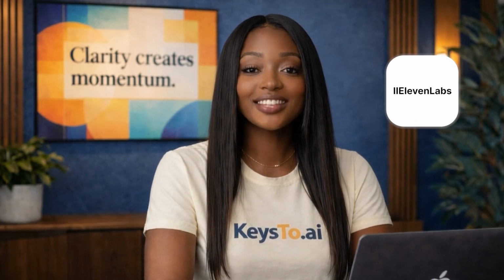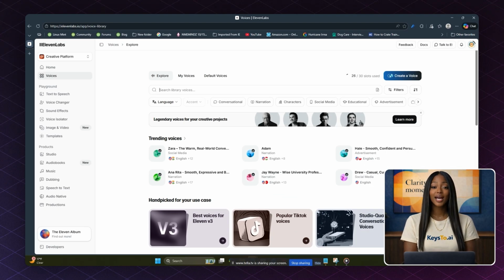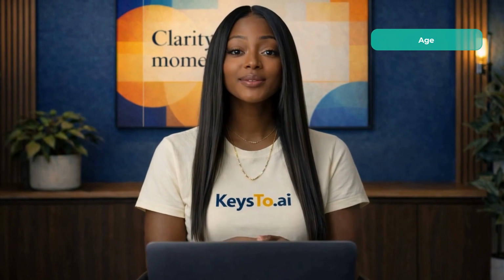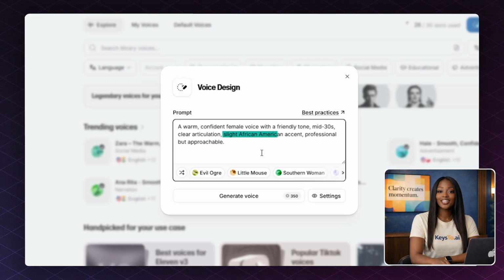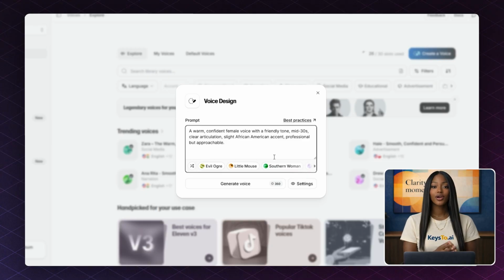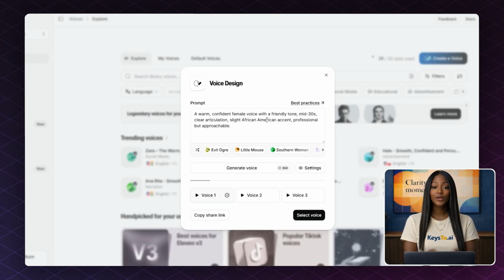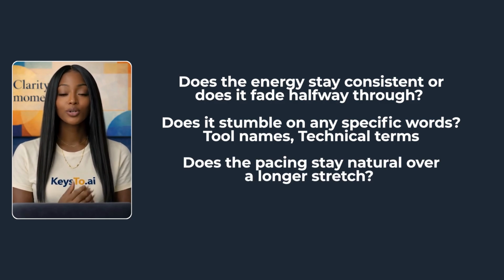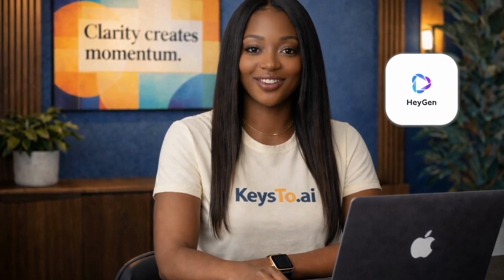Build Your AI Avatar Voice Without Sounding Robotic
Learn how to create a custom AI voice in ElevenLabs for your avatar videos, tutorials, and content creation. This is Part 2 of my complete 3-part avatar creation series.

In Part 1, you created your AI avatar image in Midjourney. Now we're adding a professional, natural-sounding voice that you can use for unlimited content creation.

WHAT YOU'LL LEARN:
- How to sign up for ElevenLabs (free and paid plans)
- Using Voice Design to create a custom voice from text description
- How to generate and compare 3 voice options
- Speech Synthesis with the Turbo v3.0 model
- Adjusting Stability and Similarity settings for best results
- Downloading your voice files for use in video projects
- Best practices for natural-sounding voiceovers

TIMESTAMPS:
0:00 - Series recap & what you'll learn
0:45 - Who this tutorial is for
1:15 - ElevenLabs signup & dashboard overview
2:15 - Voice Design: Describing your ideal voice
3:30 - Generate and listen to 3 voice options
4:45 - Selecting and naming your voice
5:00 - Speech Synthesis: Creating voiceovers
6:30 - Adjusting settings (Stability & Similarity)
7:15 - Download your voice file
8:00 - Best practices & tips
8:45 - What you've built so far
9:00 - Next steps & CTA

- Free Plan: 10,000 characters per month
- Paid Plans: Starting at $5/month

Part 2: Create Your Voice in ElevenLabs (This Video)
Part 3: Animate Your Avatar in HeyGen (Coming Soon)

WHO THIS IS FOR:
Perfect for solopreneurs and content creators who completed Part 1 and now want to add professional voice to their AI avatar. Whether you're creating YouTube videos, tutorials, podcasts, or any audio content, this workflow gives you a consistent, high-quality voice.

VOICE DESIGN TIPS:
When describing your voice, be specific:
- Age range (20s, 30s, 40s, etc.)
- Gender
- Tone (warm, professional, energetic, calm)
- Accent or regional characteristics
- Any unique qualities (clear articulation, conversational, etc.)

Example: "Warm, confident female voice, mid-30s, clear articulation, professional but approachable, slight American accent"

ABOUT KEYS TO AI:
I'm Simone Keys, and I teach solopreneurs how to use AI automation for real business results.

💬 Questions about ElevenLabs or voice creation? Ask in the comments!

ElevenLabs tutorial, ElevenLabs AI voice,
create AI voice, AI voiceover for YouTube,
ElevenLabs for beginners, AI avatar voice,
custom AI voice, ElevenLabs voice design,
solopreneur AI tools, AI content creation,
Keys to AI, AI tutorial 2026

AI DISCLOSURE:
This video features Simone Keys, an AI avatar created for educational content. The avatar image was generated using AI image tools, and the voice is synthetically generated. All tutorial content, workflows, and demonstrations are created and verified by me (the creator).